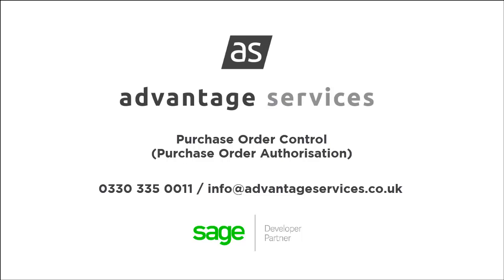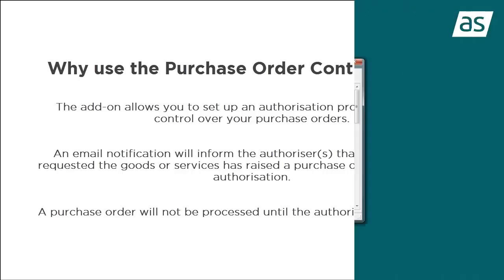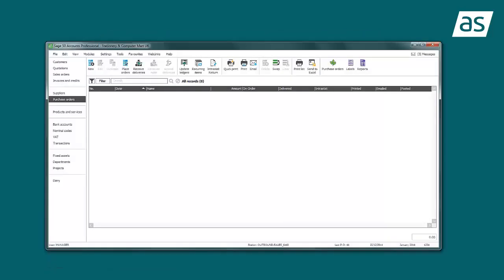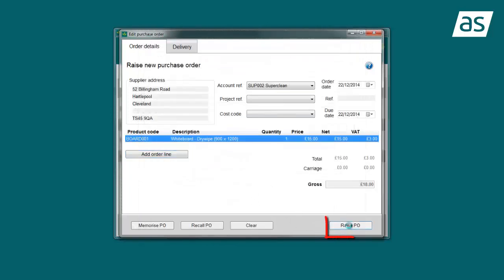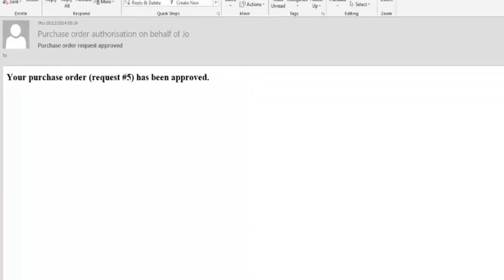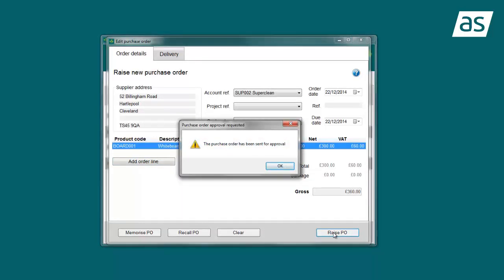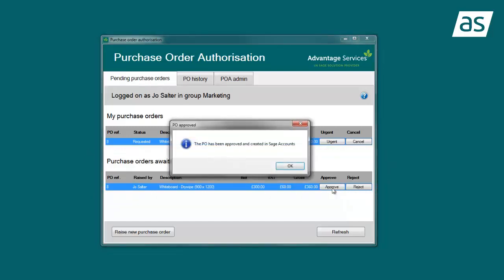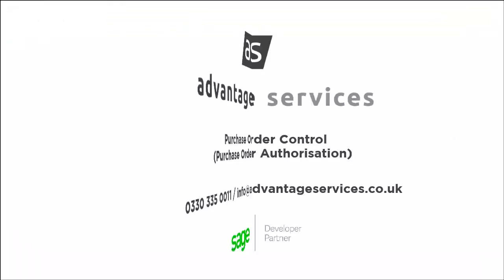Purchase Order Control for Sage 50 Accounts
Set up an authorisation process to maintain control over your purchase orders (PO) with our Purchase Order Control (POC) add-on.

An email notification will inform the authoriser that the person who requested the goods or services has raised a PO which requires authorisation. A PO will not be processed until the authoriser has granted permission.